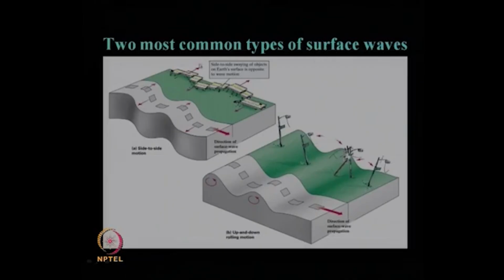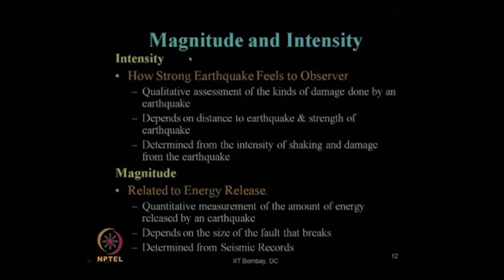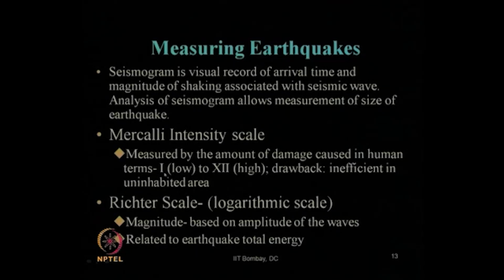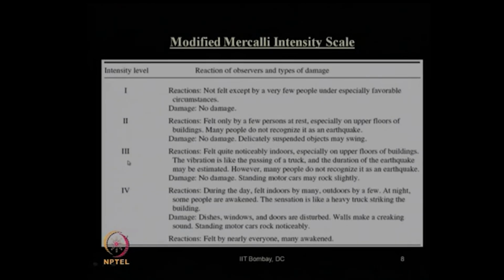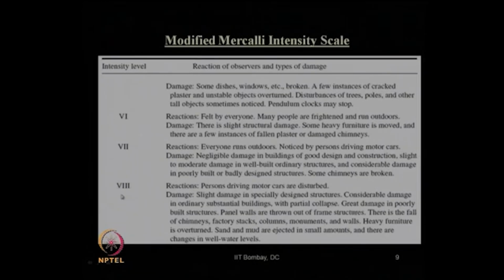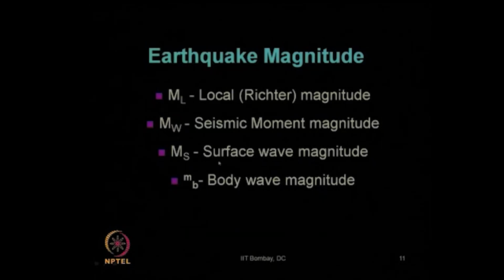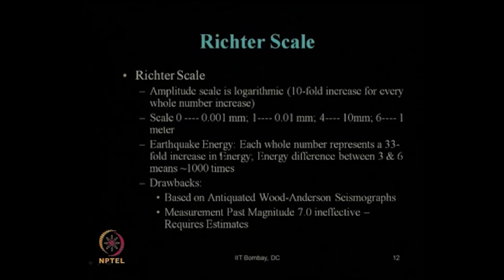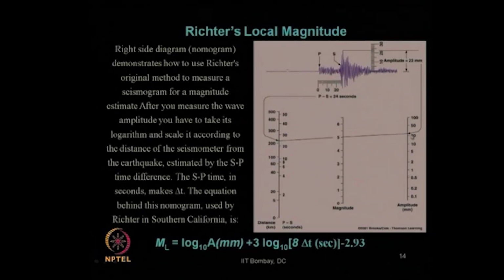L9-Engineering Seismology (continued) part –VI